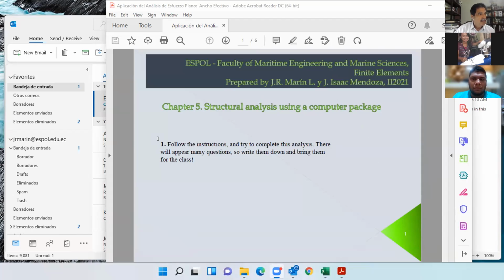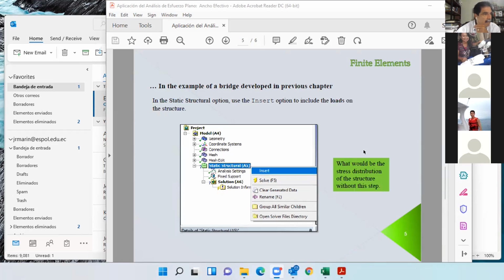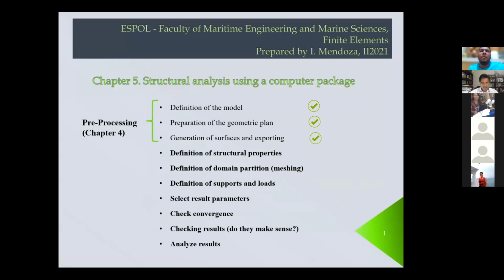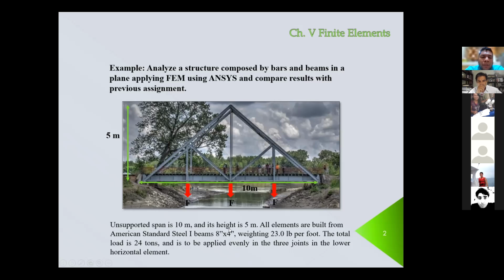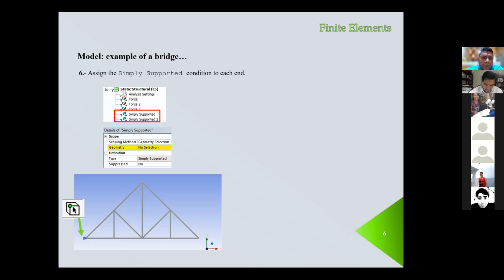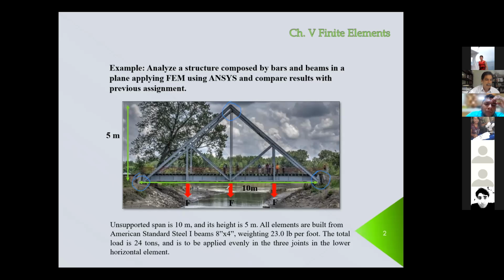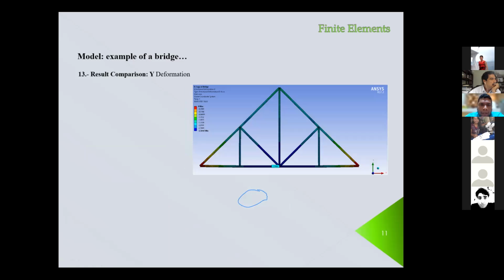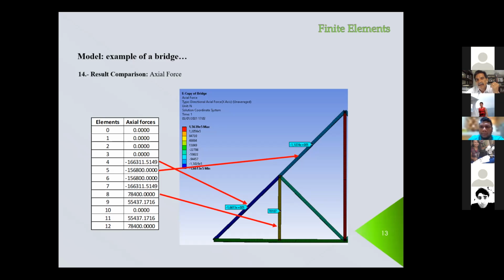Discretization using a computer package 4.3 ReviewAssignMat